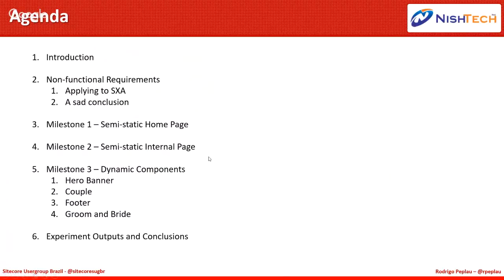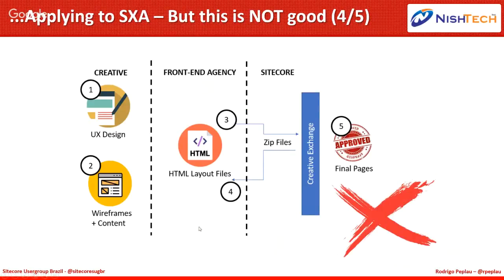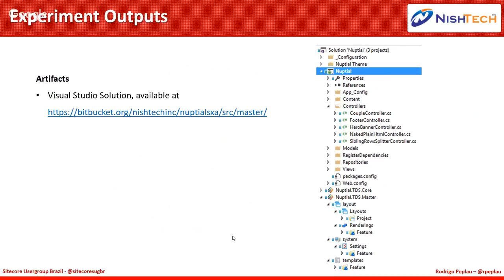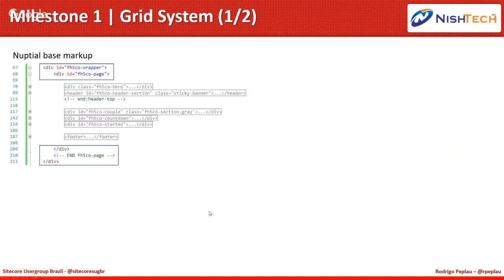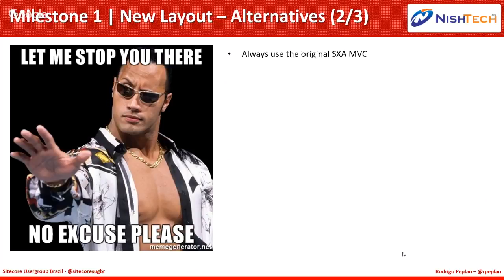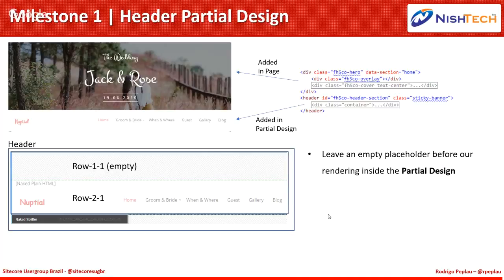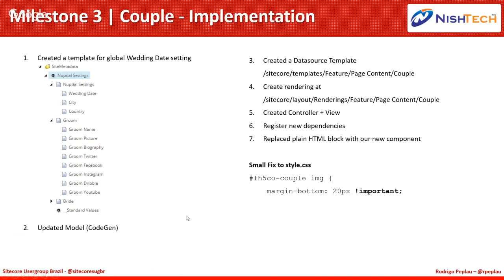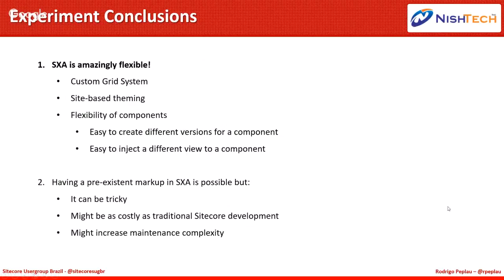"SXA Nuptial Experiment" with Rodrigo Peplau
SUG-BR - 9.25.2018